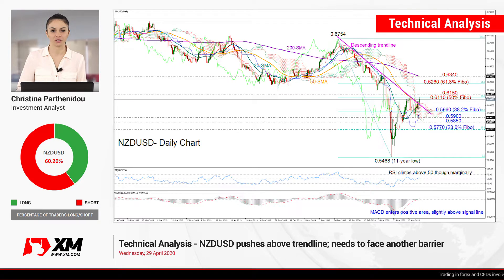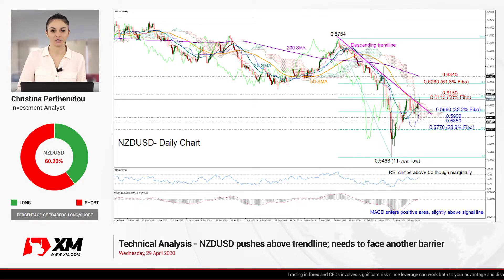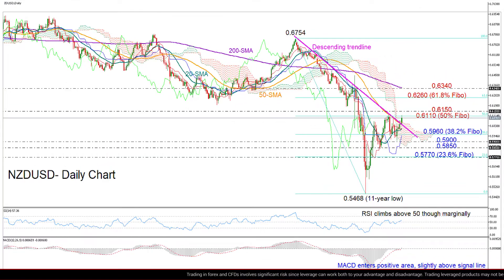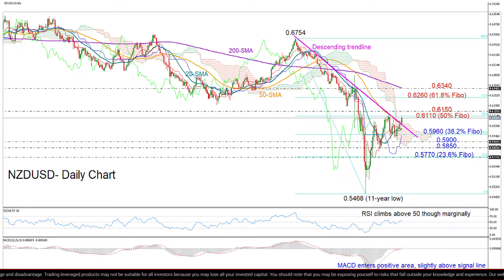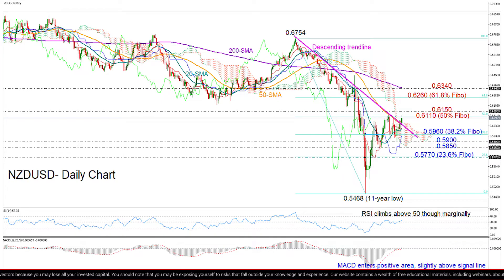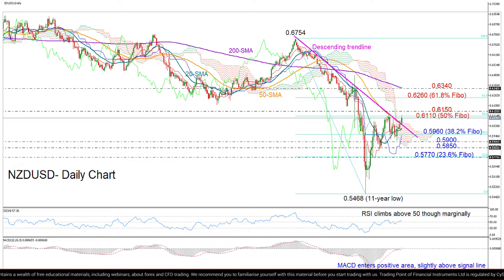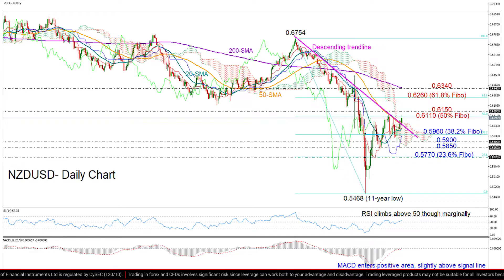Technical Analysis: 29/04/2020 - NZDUSD pushes above trendline; needs to face another barrier